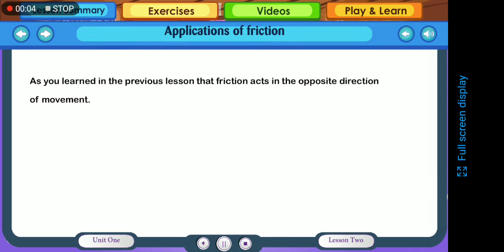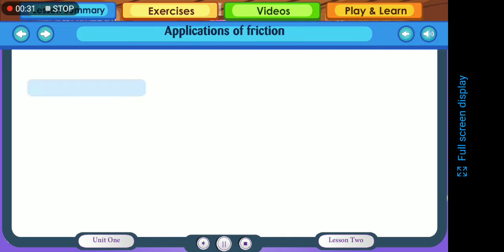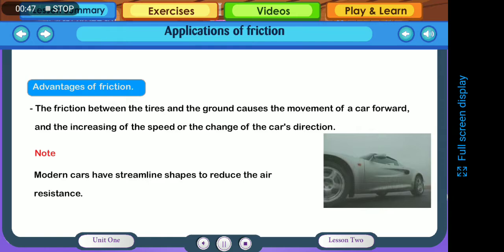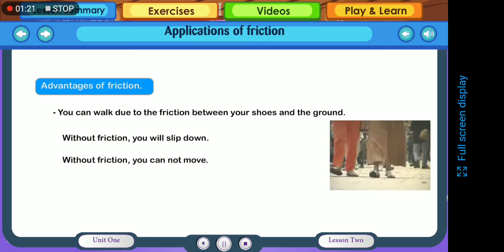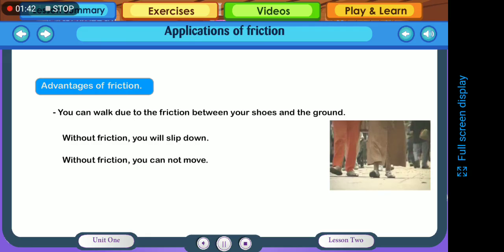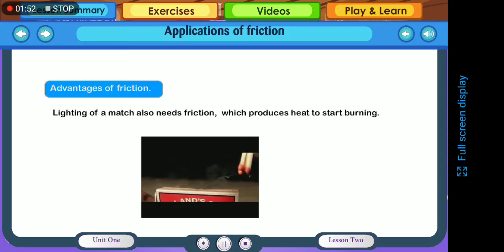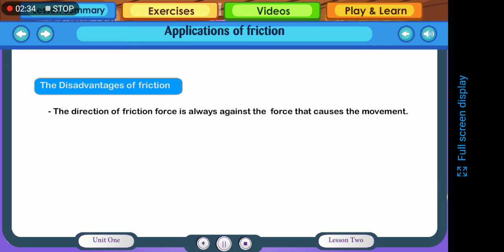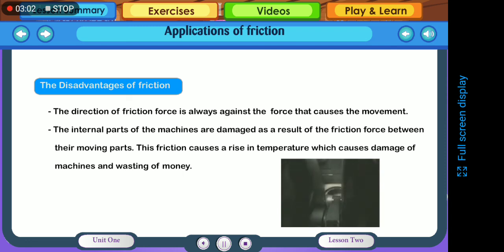Lesson 2 unit 1 application on friction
Primary 5 second term